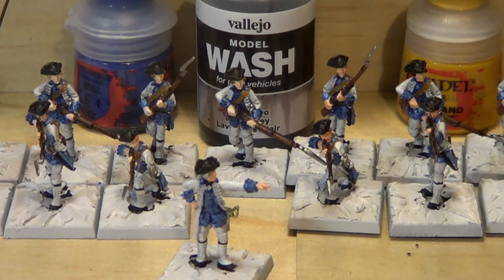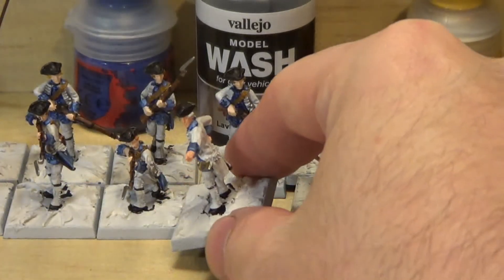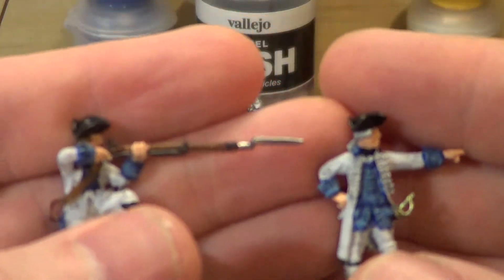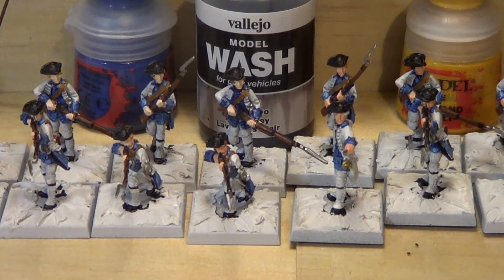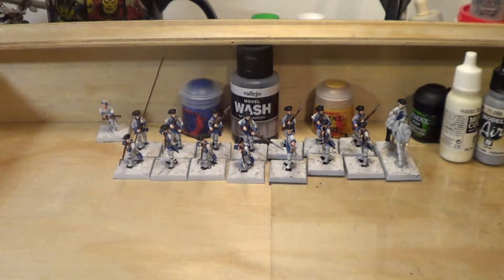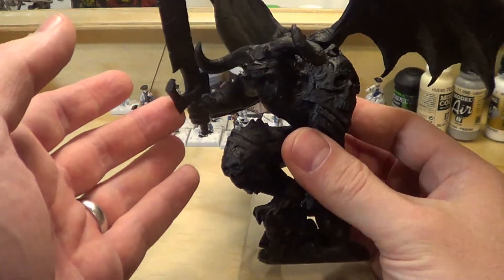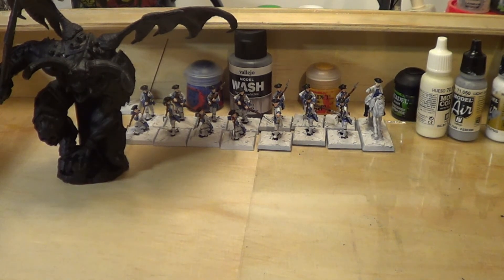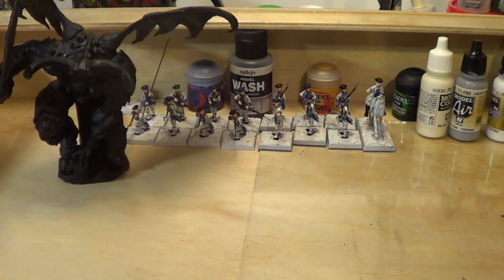Heresy Hump Day 2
Updates on my French regulars for Muskets and Tomahawks and some Warhammer 40K as well.